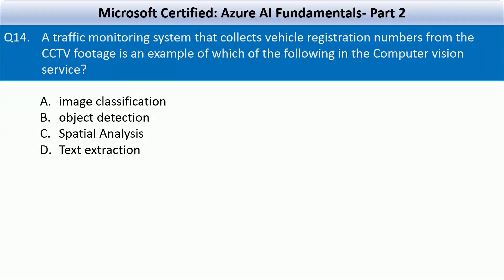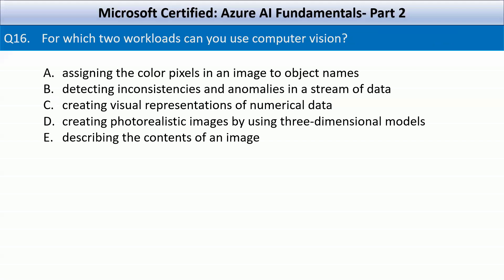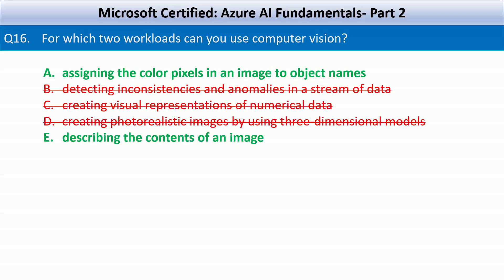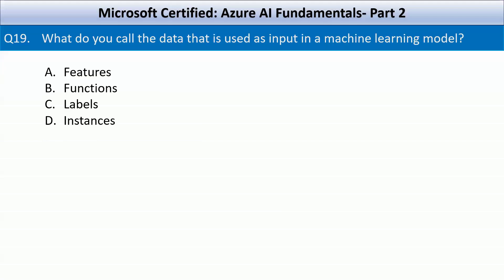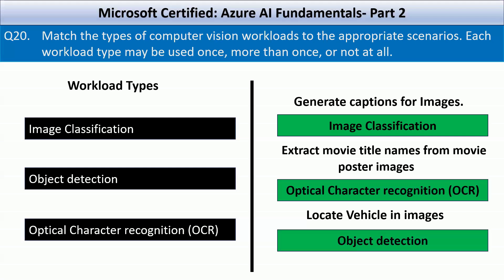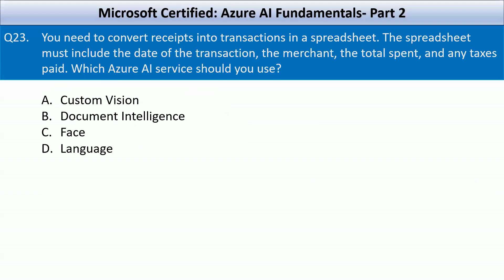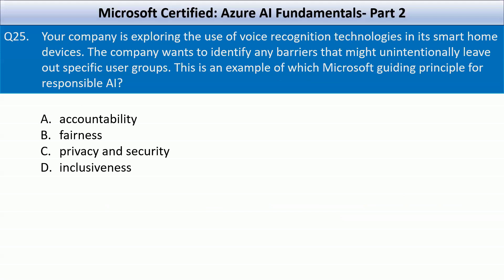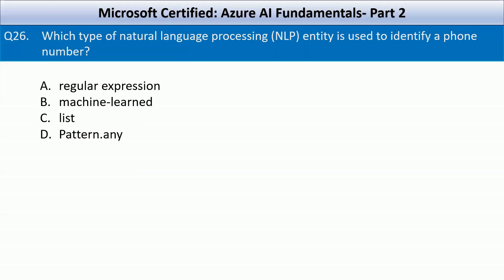Part 2: AI-900 Certification Prep Course | 2026 Key Insights, Sample Questions & Pro Tips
👉 In this video of "AI-900 Crash Course" series, we cover a variety of questions focused on Azure AI Fundamentals exam pattern which includes :
◾ Describe fundamental AI concepts and principles
◾ Understand the benefits and applications of AI in Azure
◾ Identify responsible AI principles and ethical considerations
◾ Describe common machine learning (ML) types and use cases
◾ Understand the Azure Machine Learning service and its components
◾ Describe fundamental concepts of computer vision in Azure
◾ Understand Natural Language Processing (NLP) and its applications
◾ Describe conversational AI and Azure Bot Services
◾ Understand Azure Cognitive Services and their capabilities
◾ Describe AI workloads and considerations for AI solutions in Azure
◾ Identify tools and services for managing AI solutions in Azure
◾ Understand automated machine learning (AutoML) in Azure
◾ Describe data processing and storage considerations for AI

🔸AI-900 exam tips and tricks for first-time test takers
🔸Your Guide to Passing the AI-900 Microsoft Azure AI Fundamentals Exam
🔸Step-by-Step Plan to Master the AI-900 Azure AI Fundamentals Exam
🔸Best practices for passing the AI-900 certification exam
🔸All-in-One Study Resources for the AI-900 Azure AI Fundamentals Certification
🔸Step-by-step guide to the AI-900 Azure AI Fundamentals exam
🔸AI-900 practice questions and answers for exam success
🔸Common Mistakes to Avoid in the AI-900 Microsoft Azure AI Exam
🔸Sample AI-900 exam questions with detailed explanations
🔸Key Topics to Study for the AI-900 Microsoft Azure AI Fundamentals Exam
🔸Expert Advice for the AI-900 Microsoft Azure AI Fundamentals Certification Exam
🔸Comprehensive Study Guide for the AI-900 Microsoft Azure AI Certification
🔸AI-900 Exam Prep Guide for Aspiring Azure AI Fundamentals Candidates
🔸Important Skills Assessed in the AI-900 Microsoft Azure AI Fundamentals Exam
🔸Effective Ways to Prepare for the AI-900 Exam Using Microsoft Documentation
🔸Essential Tips to Succeed in the AI-900 Microsoft Certification Exam
🔸Proven Strategies to Achieve Success in the AI-900 Certification